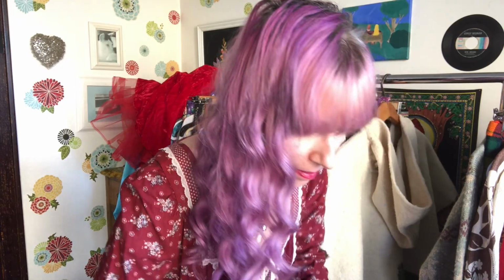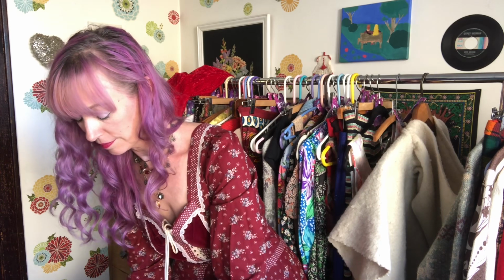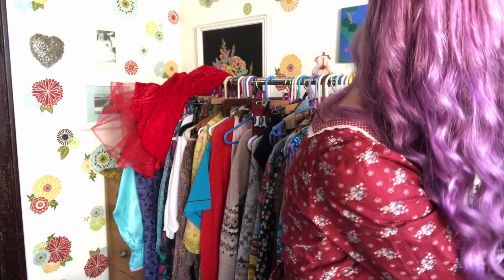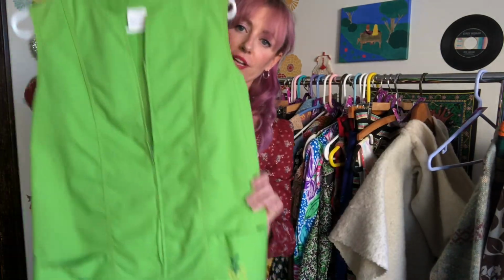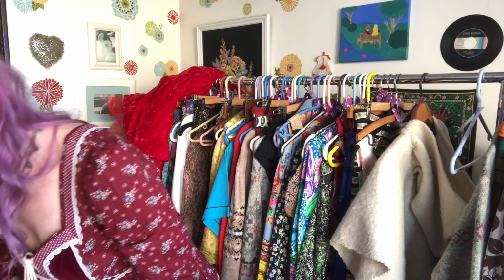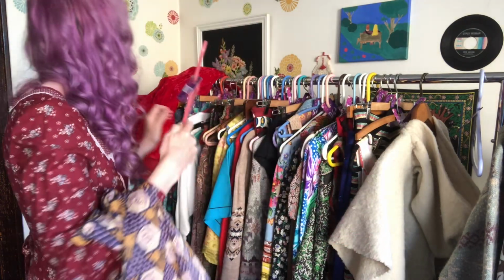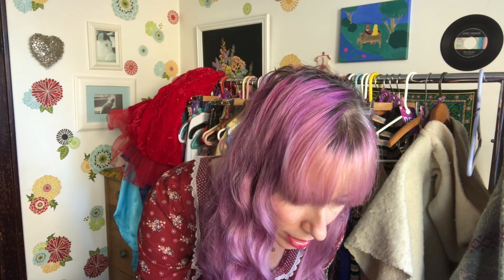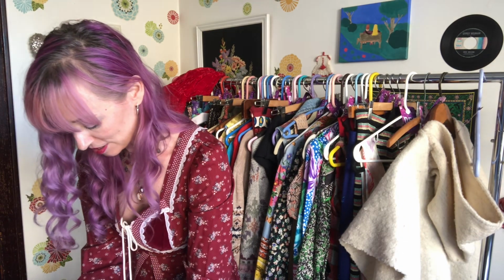What Sold on Whatnot - 10/26!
Lets see how we did this week!
Do you all enjoy these videos?
Come hang out with me in my next Whatnot show, I go live every Thursday.